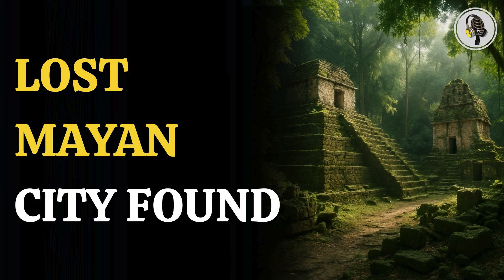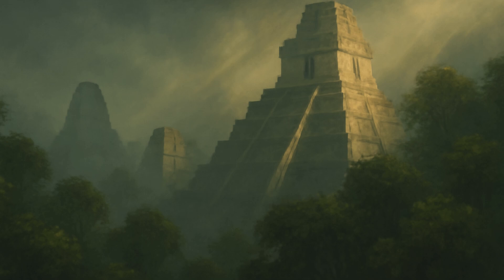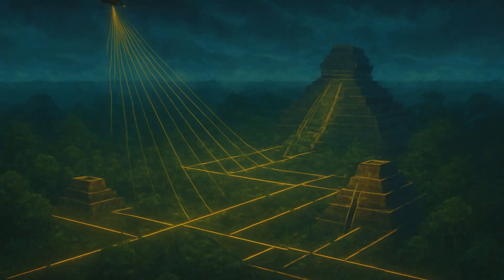Scientists achieve breakthrough in superconductivity for power transmission | WION Podcast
Scientists have achieved a major breakthrough in superconductivity that could transform the future of electrical transmission. This discovery enables electricity to flow with zero resistance, potentially revolutionizing power grids by reducing energy loss and boosting efficiency. The technology promises cleaner, more sustainable energy systems and could play a vital role in addressing global energy demands. Researchers believe this advancement could pave the way for next-generation applications, from advanced power infrastructure to futuristic transportation systems. The breakthrough marks a crucial step toward reshaping how the world generates and uses electricity.